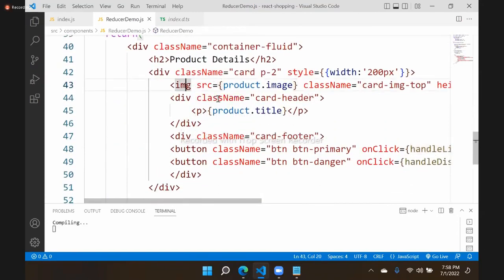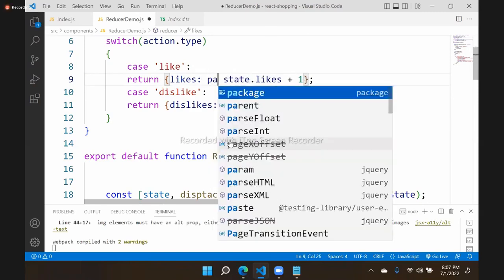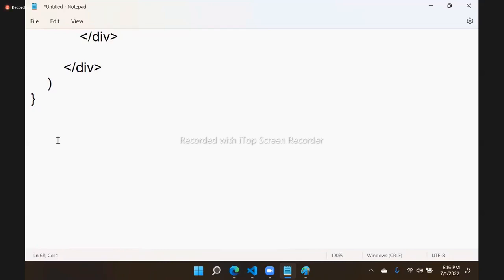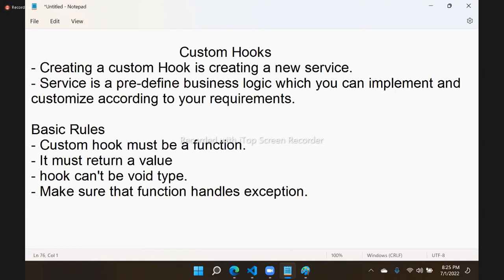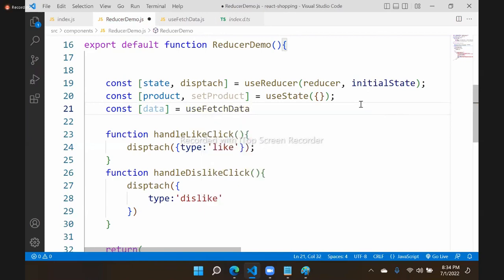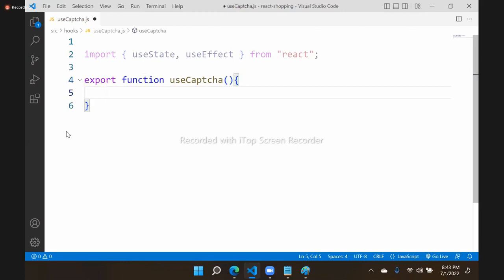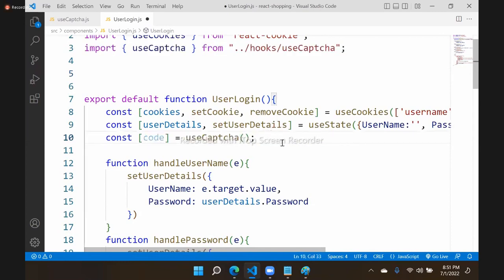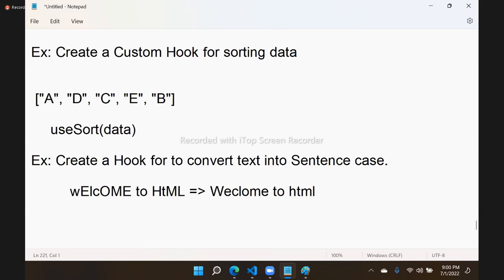Day 24 01 07 2022